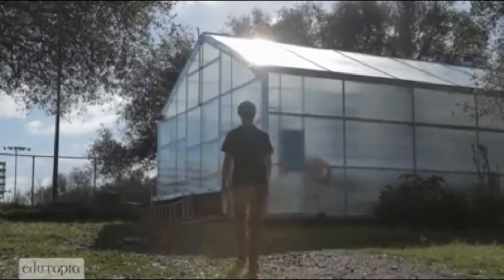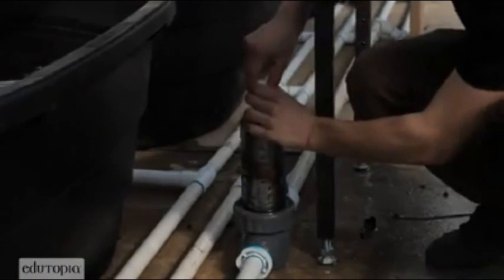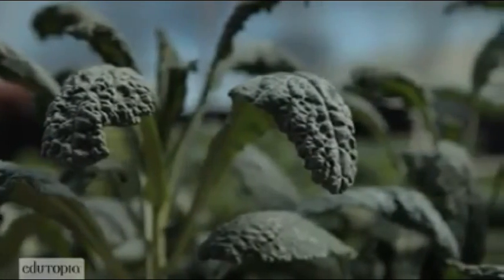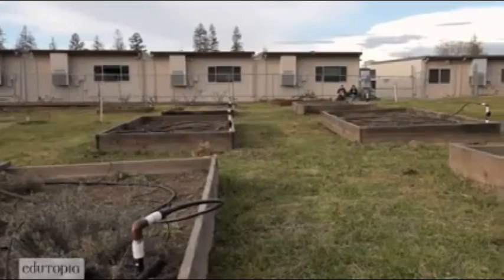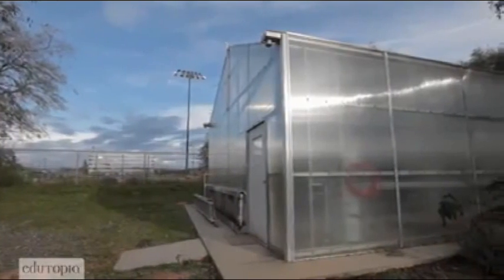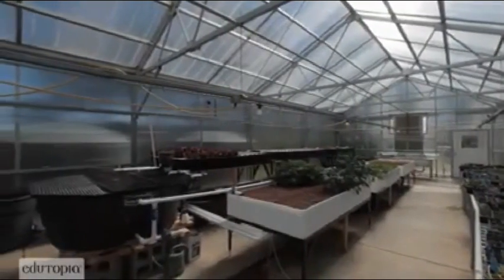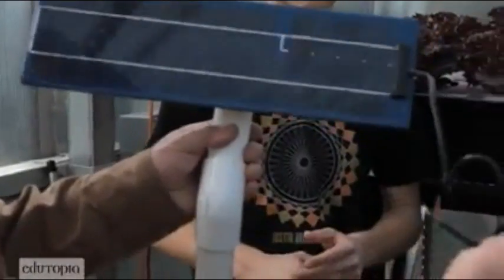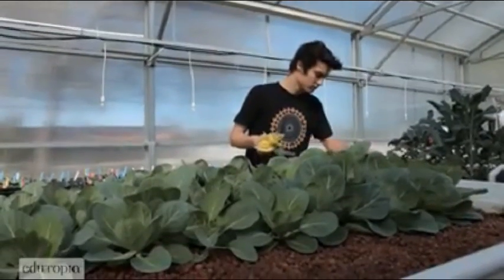CHEAP MODERN AQUAPONICS DESIGN SYSTEM VIDEO COMPILATION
Aquaponics is a revolutionary system for growing plants by fertilizing them with the waste water from fish in a sustainable closed system. A combination of aquaculture and hydroponics, aquaponic gardening is an amazingly productive way to grow organic vegetables, greens, herbs, and fruits, while providing the added benefits of fresh fish as a safe, healthy source of protein. On a larger scale, it is a key solution to mitigating food insecurity, climate change, groundwater pollution, and the impacts of overfishing on our oceans.

Aquaponic Gardening is the definitive do-it-yourself home manual, focused on giving you all the tools you need to create your own aquaponic system and enjoy healthy, safe, fresh, and delicious food all year round. Starting with an overview of the theory, benefits, and potential of aquaponics, the book goes on to explain:

    System location considerations and hardware components
    The living elements--fish, plants, bacteria, and worms
    Putting it all together--starting and maintaining a healthy system

Aquaponics systems are completely organic. They are four to six times more productive and use ninety percent less water than conventional gardens. Other advantages include no weeds, fewer pests, and no watering, fertilizing, bending, digging, or heavy lifting--in fact, there really is no downside! Anyone interested in taking the next step towards self-sufficiency will be fascinated by this practical, accessible, and well-illustrated guide.
Sylvia Bernstein is the president and founder of The Aquaponic Source and the Vice Chairman of the Aquaponics Association. She also manages Aquaponics Community, the largest US-based online community site dedicated to aquaponic gardening. An experienced speaker and internationally recognized expert on aquaponic gardening, Sylvia writes and blogs on the subject for the Aquaponic Gardening Blog, Growing Edge and more. Her inspiration is a large, thriving aquaponic setup in her backyard greenhouse in Boulder, CO powered by tilapia, catfish, and other creatures-that-swim.

aquaponics grow beds, hydroponics system, hydroponics grow bed, aquaculture aquaponics,